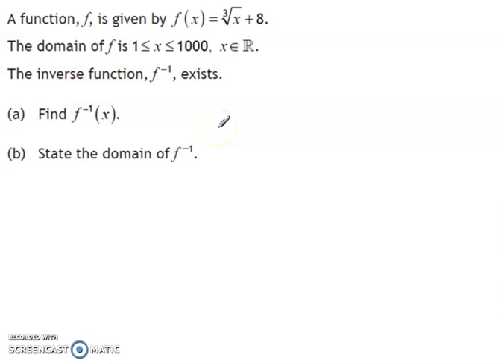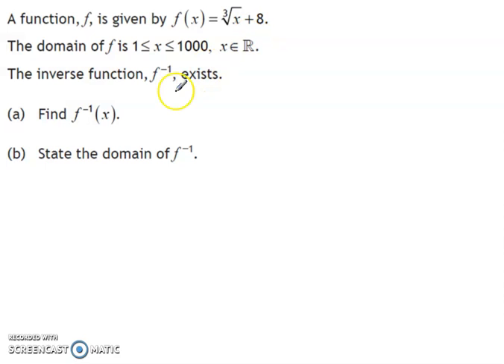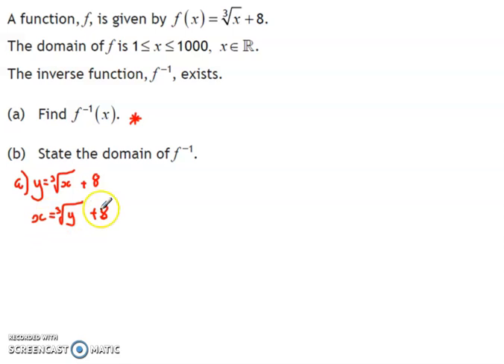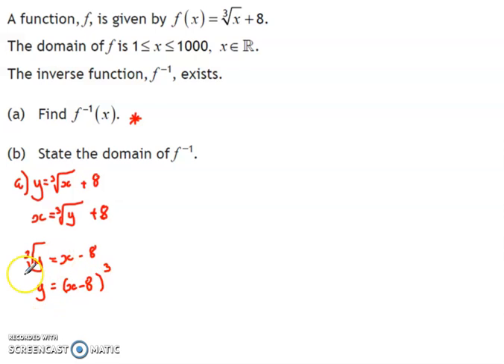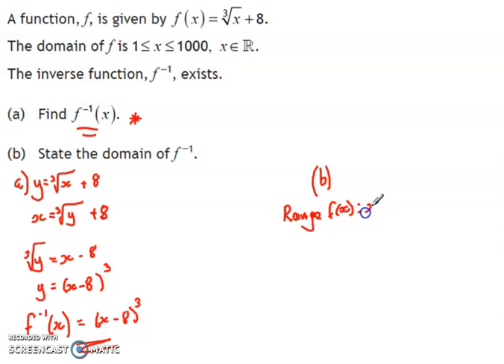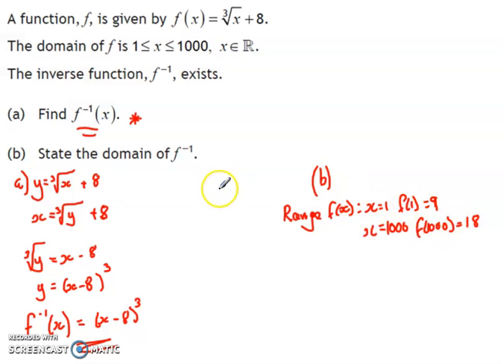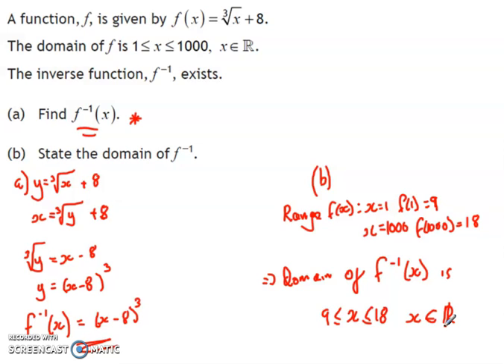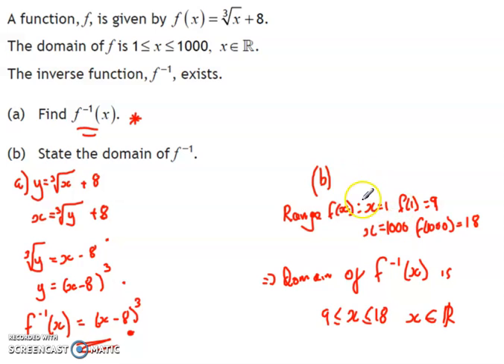Paper 2 Question 8